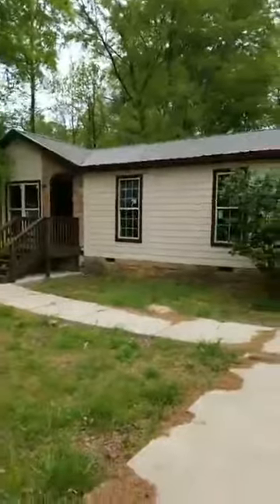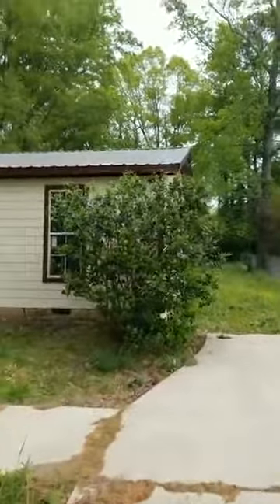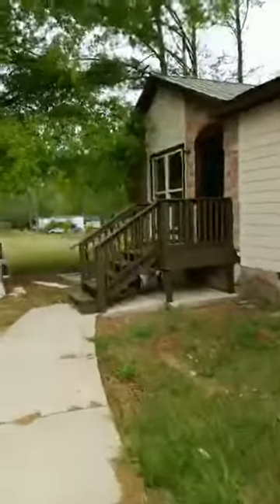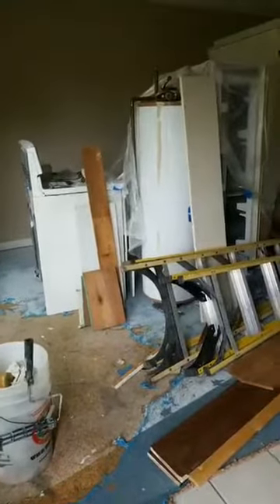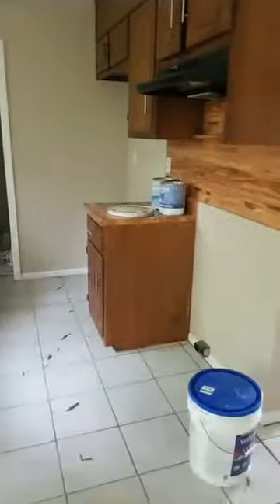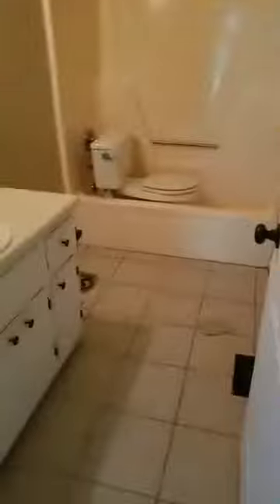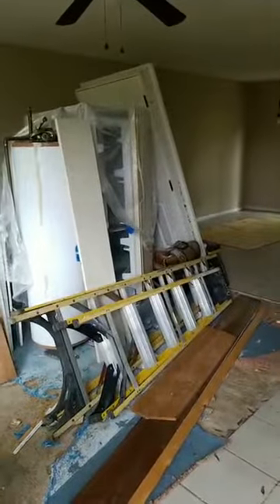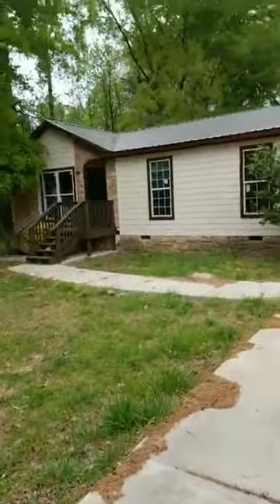Pruning Overgrown Shrubs and Rental House #3